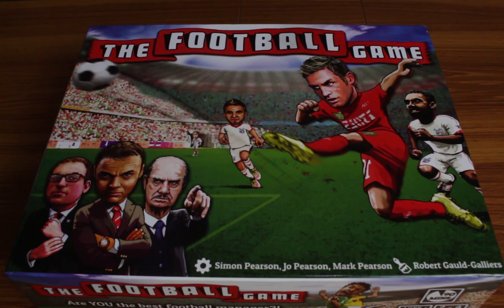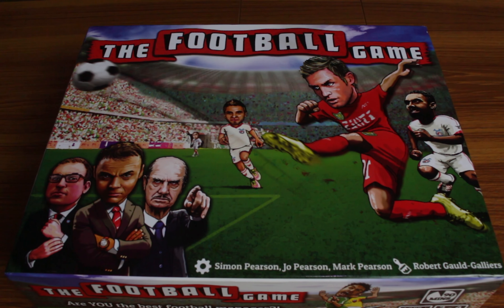The Football Game - Unboxing and Setup (2 Player)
The first video showcasing The Football Game designed and produced by 'The London Board Game Company.

This video is an unboxing and a 2 player setup of the components.

The description about 'The Football Game'

Are you the best football manager?! Guide your club, awesome or awful, through a league season and win by having the happiest fans!
The Football Game is a funny, fast-paced board game about football club management for 2 - 4 players.
It’s not a slow-motion match simulator, nor a complex afternoon-eater - it takes 75 minutes for you and friends or family to each manage a football club through an entire season. The Football game humorously captures everything that happens both on and off the pitch!

Can you take your team to the top of the league and win the cherished football trophy.